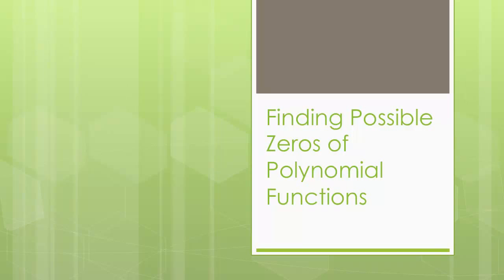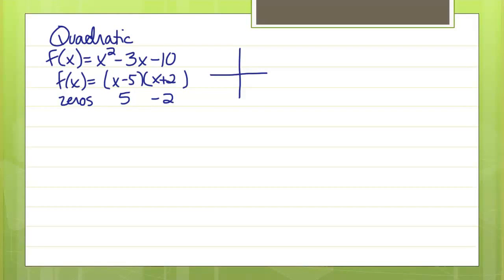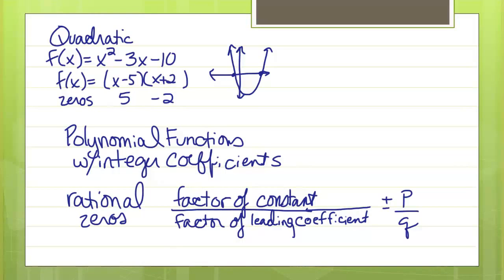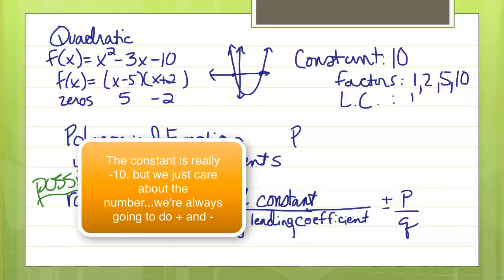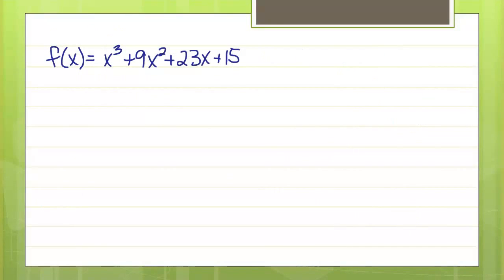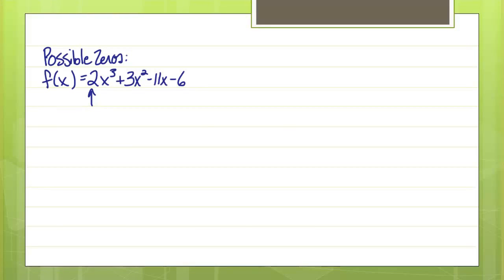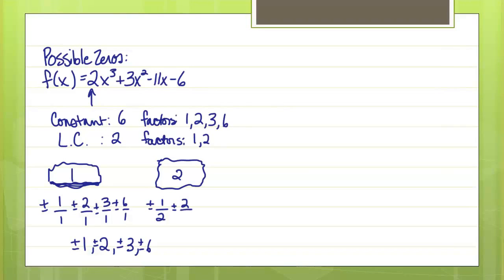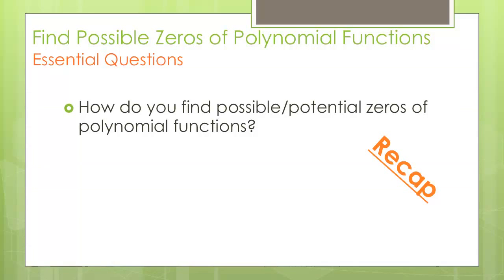5f 1 Possible Rational Zeros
I realized I left out 'rational' in the video. I may re-record or edit. But for now, know this is finding rational zeros.